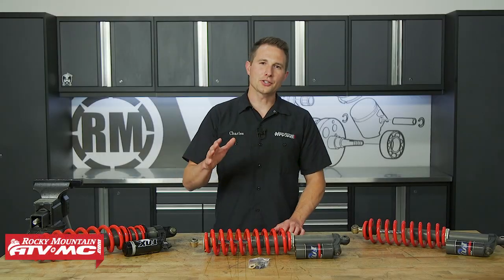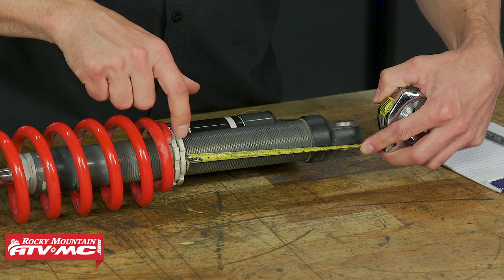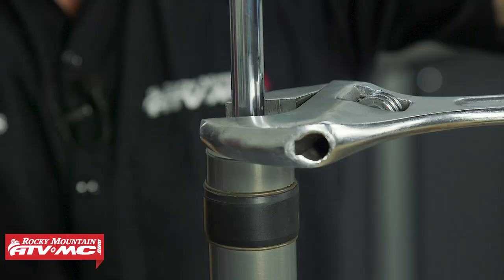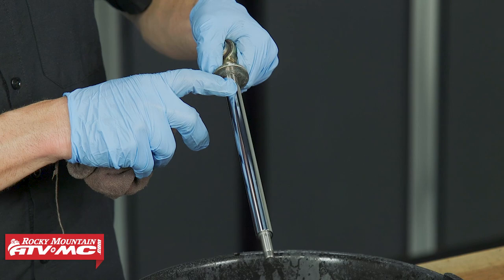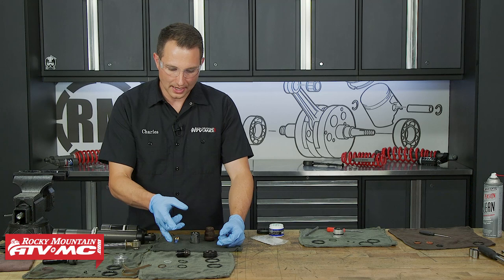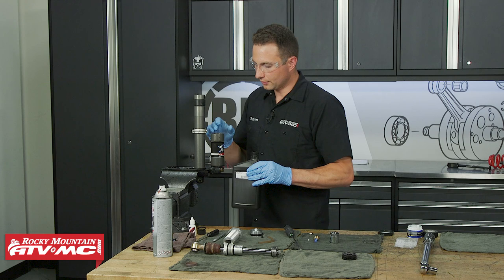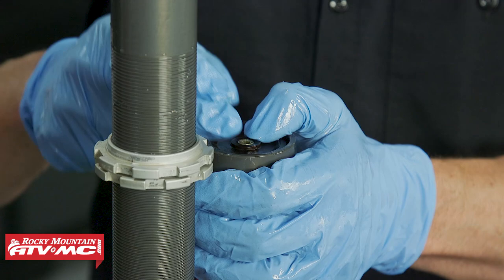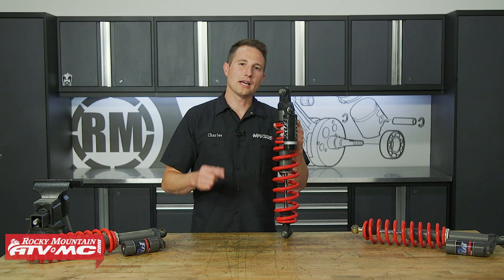How To Rebuild Fox Shocks on Polaris UTV's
Is your shock leaking or just in desperate need of a rebuild? Suspension jobs can be daunting to tackle but knowing how to do it yourself can save you a lot of time and money over taking it to a shop. In this video, Charles shows the rebuild procedure on Fox 2.0, Podium X and Podium QS3 shocks that can be found on Polaris RZR and General UTV models.